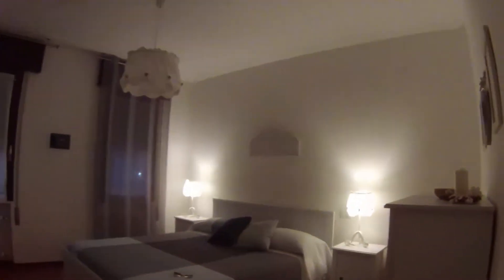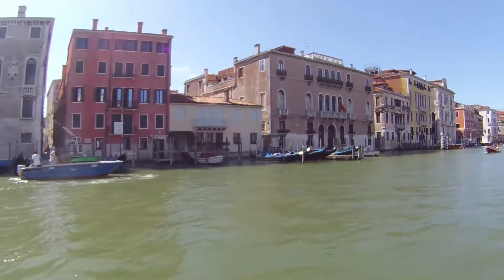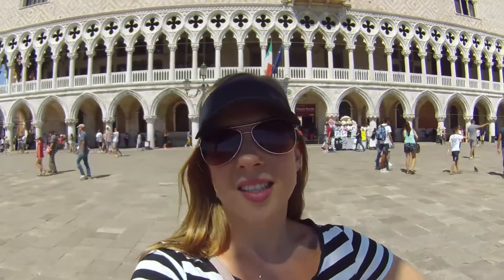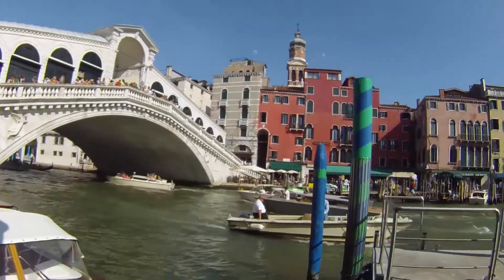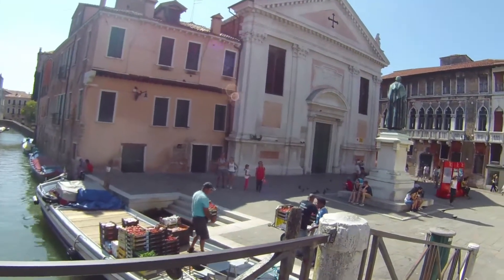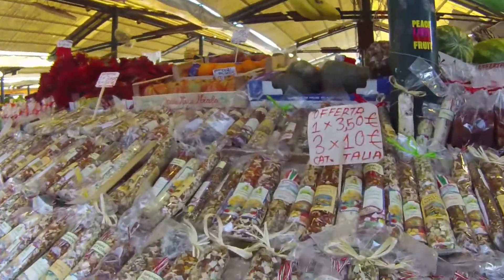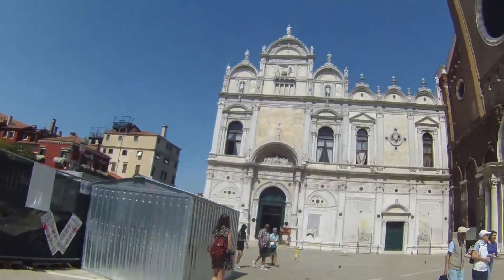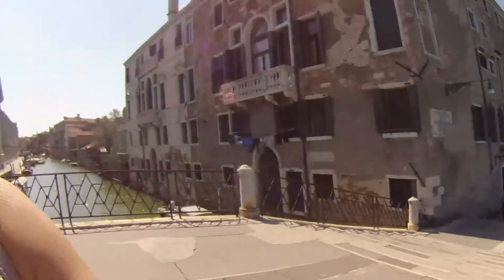Vlog 22 - Venice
Join me in stunning Venice !